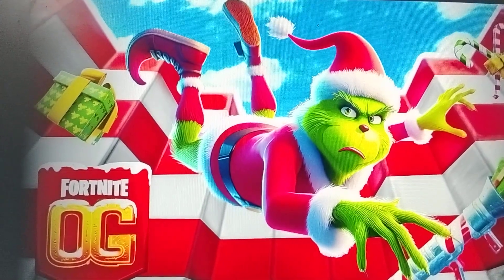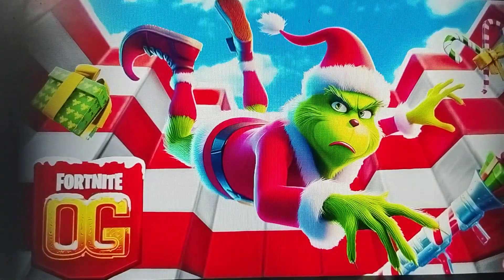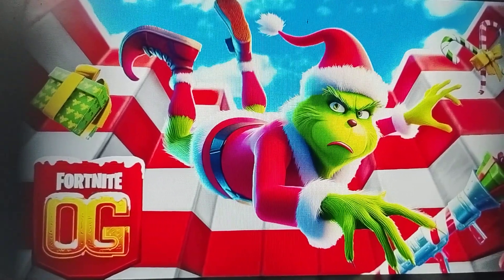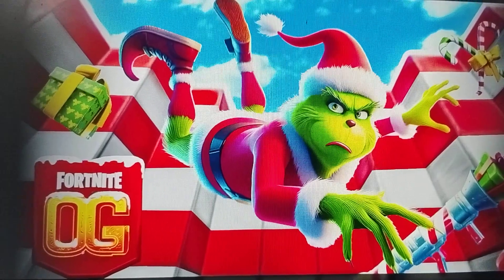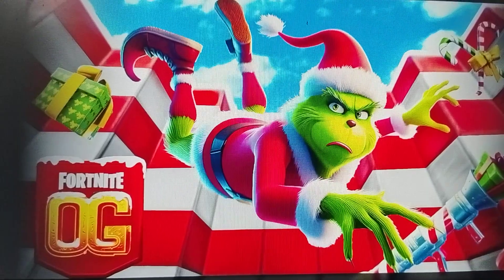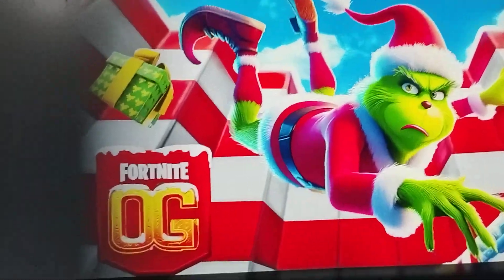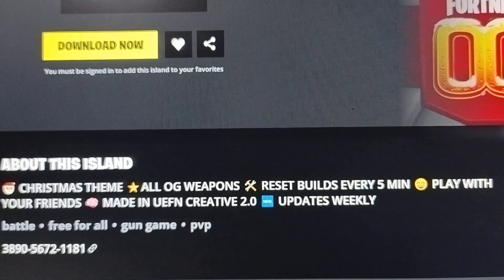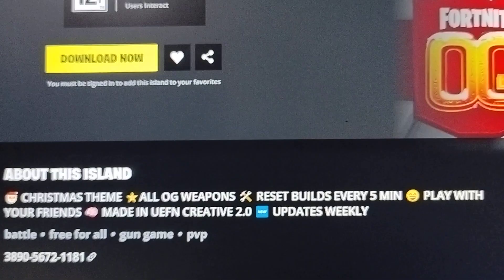Fortnite OG CHRISTMAS - FREE FOR ALL Map Code (New battle gun game Fortnite Island)!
Fortnite OG CHRISTMAS - FREE FOR ALL Map Code (New battle gun game Fortnite Island)fortnite